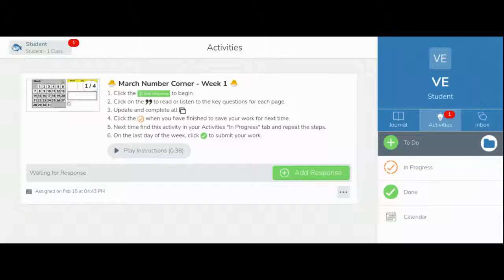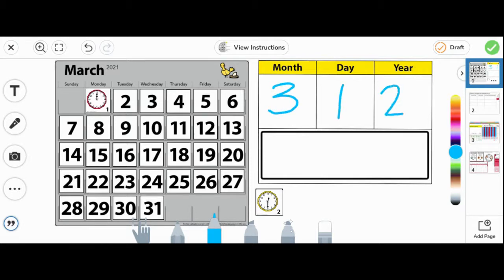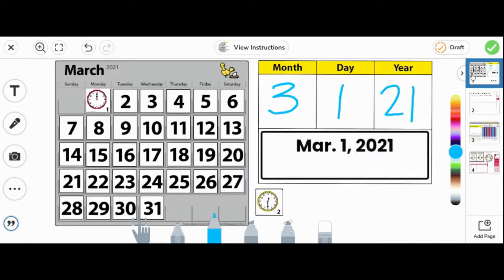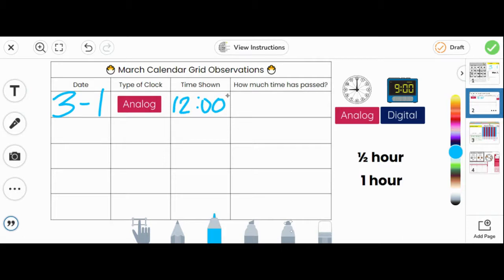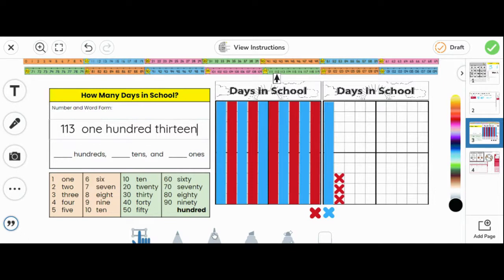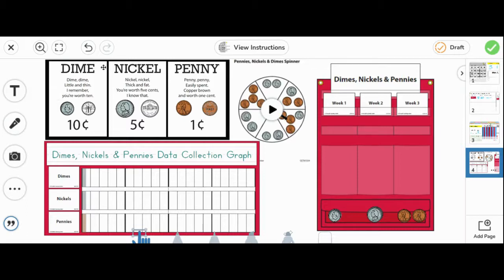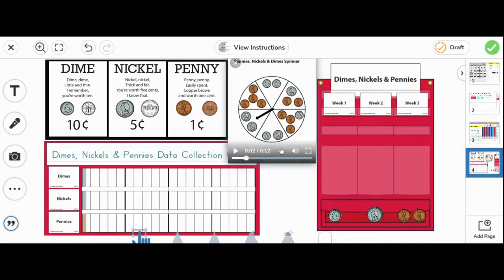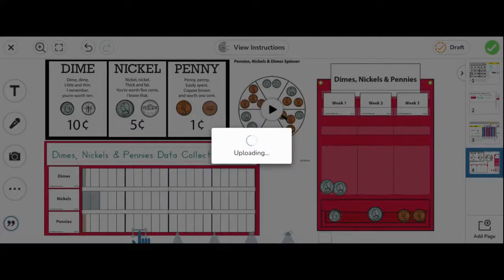1st NC March CG, CC, DS Seesaw Intro 1